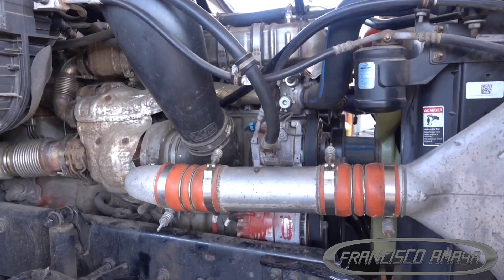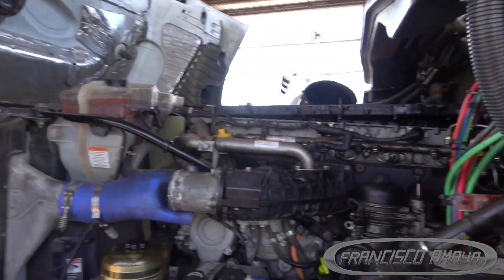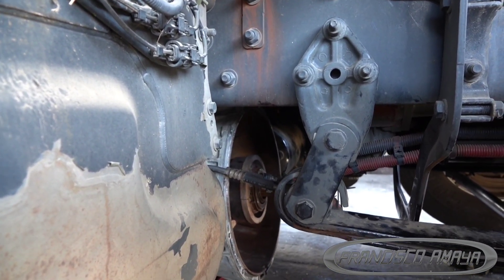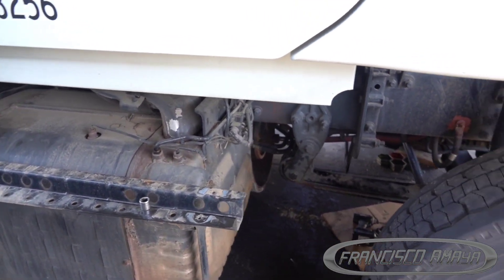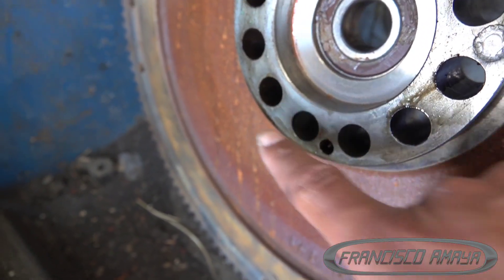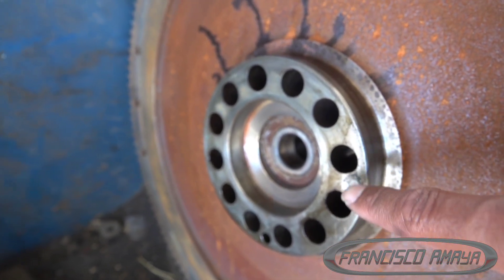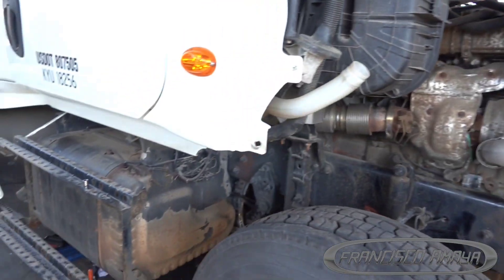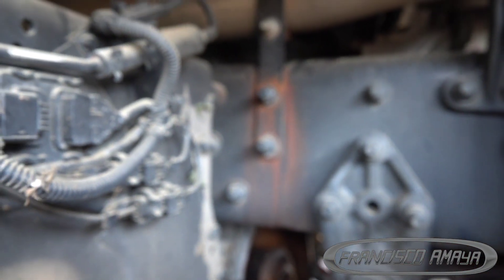DD15 ENGINE OUT OF TIMING NO START TIMING MARKS NOT ALIGN CORRECTLY DAMAGED FLYWHEEL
WARNING!!: ⚠️⚠️⚠️

Warning!!! ⚠️⚠️⚠️

Topics discussed:
IMPORTANCE OF PROPER TIMING ALIGNMENT
HOW TO KNOW IF YOUR ENGINE IS OUT OF TIMING
HOW TO SET PROPER TIMING ON A DD15 ENGINE
WAYS TO PREVENT THIS PROBLEM

symptoms of the fault are:
ENGINE RUNS BUT HAS NO POWER
CYLINDER MISFIRE

Shop talk:
THE ISSUE PRESENTED IN THIS VIDEO IS MOSTLY CAUSED BY MECHANIC OR TECH INSTALATION ERROR AND CAN BE PREVENTED PAYING ATTENTION TO THE JOB AND DOUBLE CHECK ALL THE REPAIRS DONE TO THE TRUCK.

Via

OR

I.E. euros

About us.

location:
CCS Fleet Services
NO TRAILERS